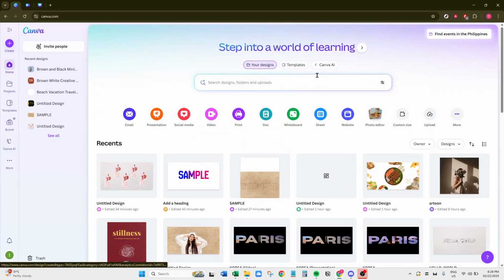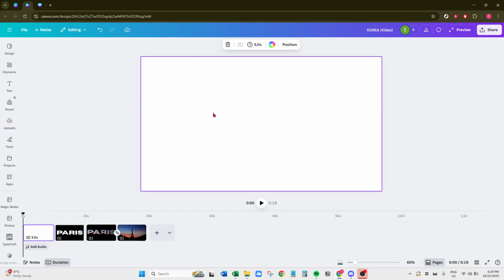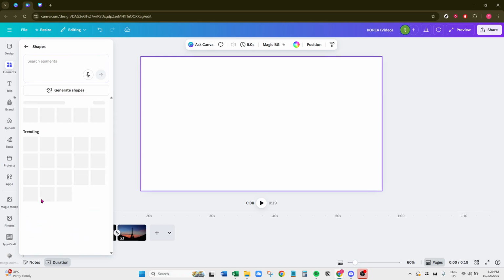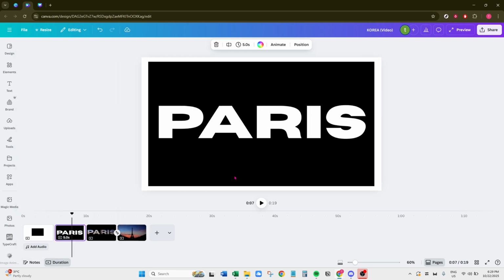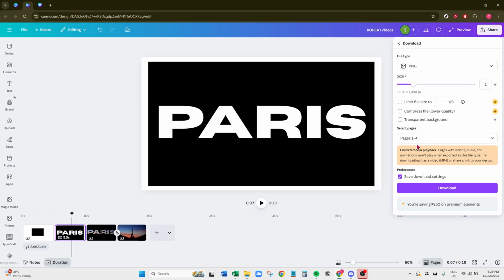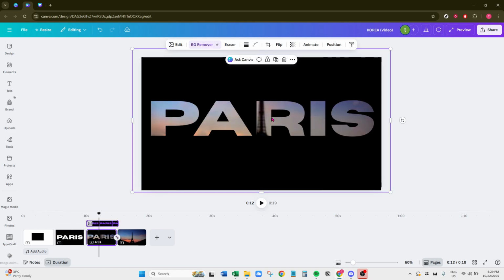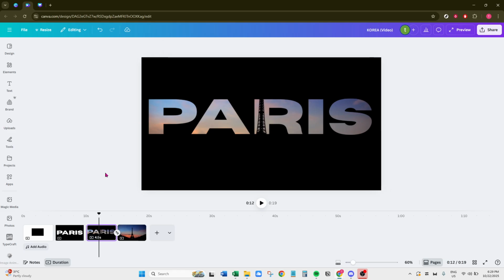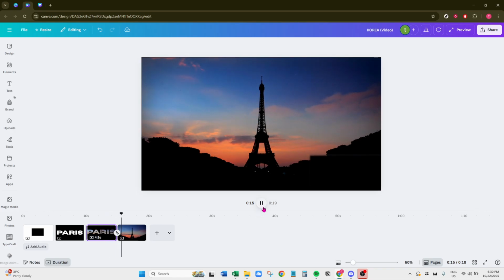How To Create Zoom-Through Text Intro In Canva [2026 Guide]